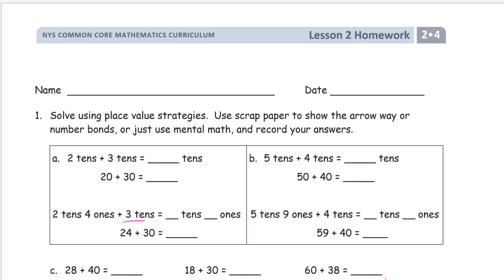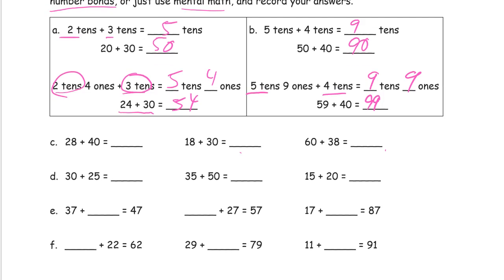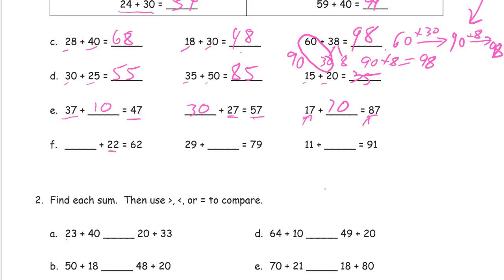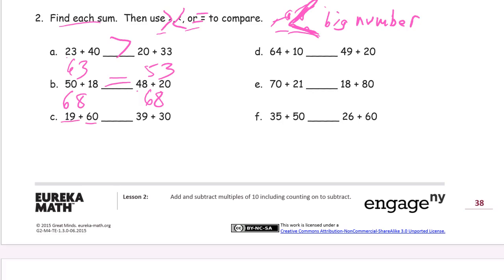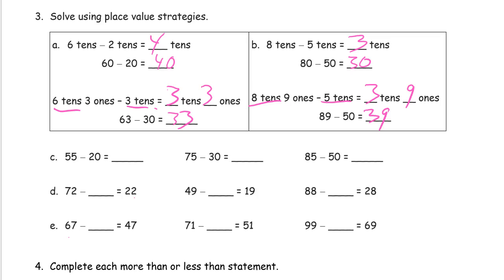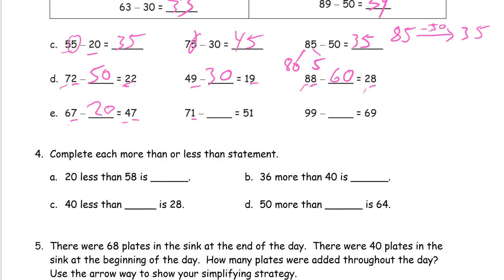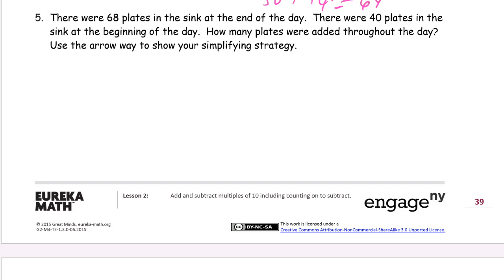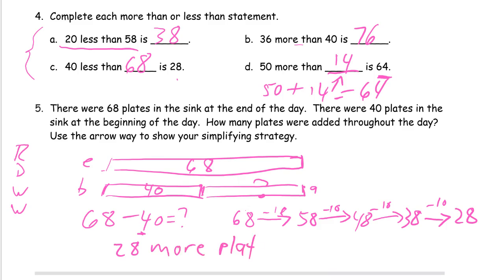lesson 2 homework module 4 grade 2